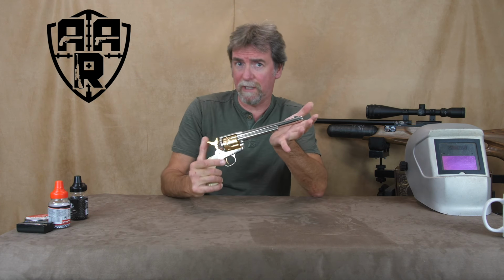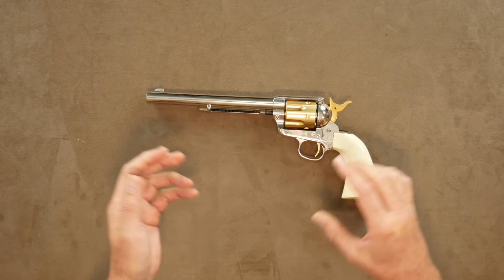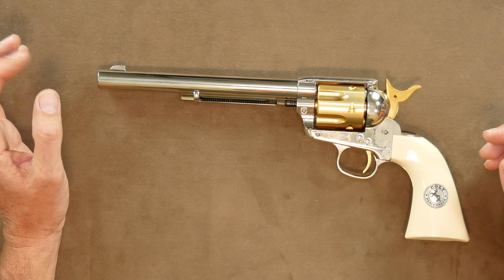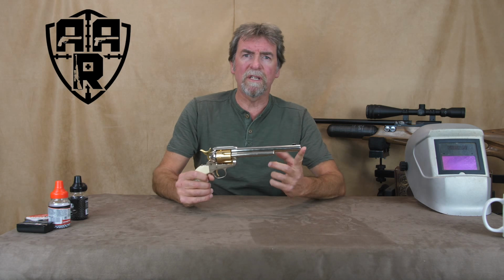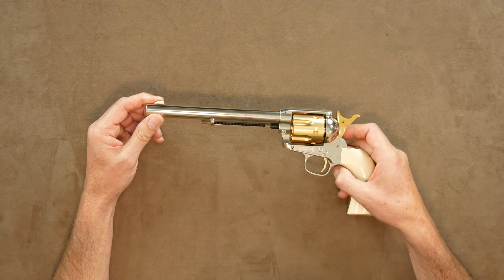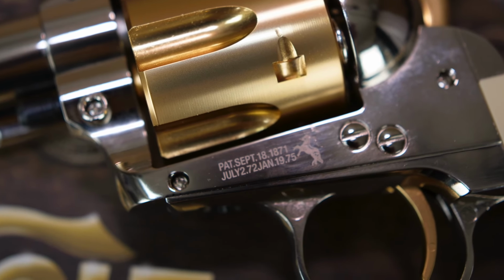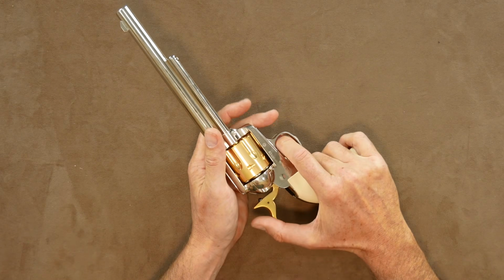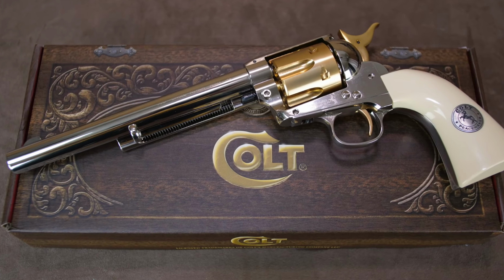Umarex Colt SAA 45 Gold Edition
Andy is the Host and a hobby Air gunner and video maker and produces the AAR channels during his spare time. The Production team consists of Andy, Mrs AAR, Karl and Luke. No remuneration is received for the production of these videos. We hope you enjoy the Videos and channels, please always shoot safely and within the Laws relating to your country, and please ensure you are respectful of the Law and others at all times.